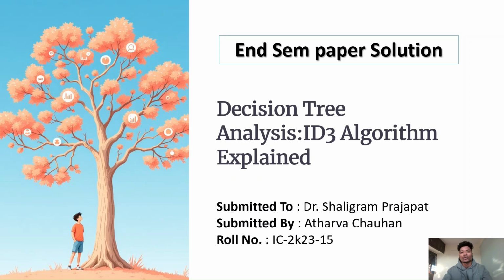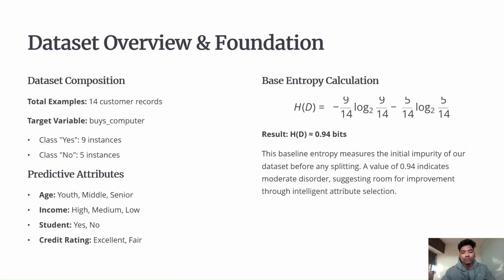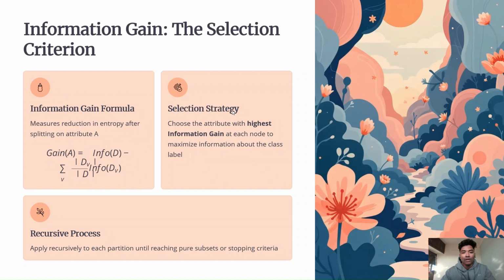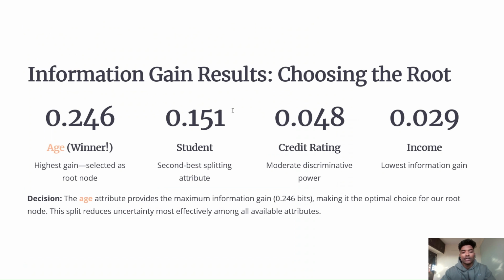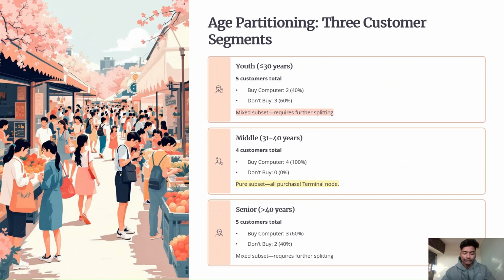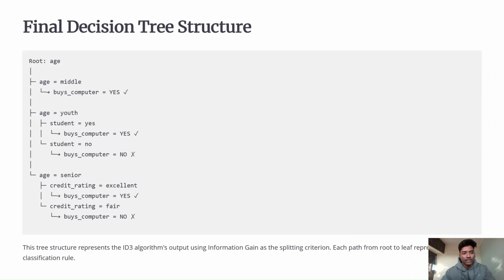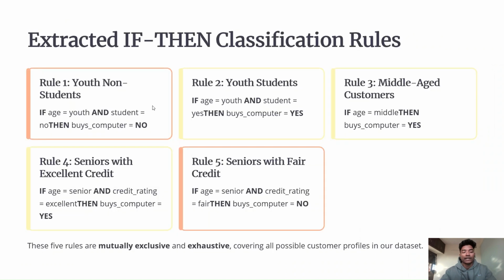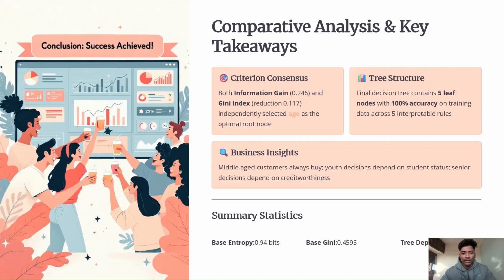Question 9 | End Sem Solution | Datascience